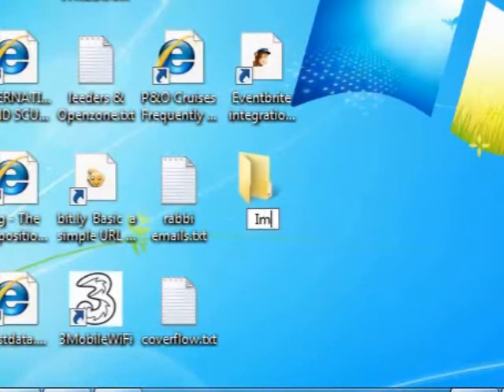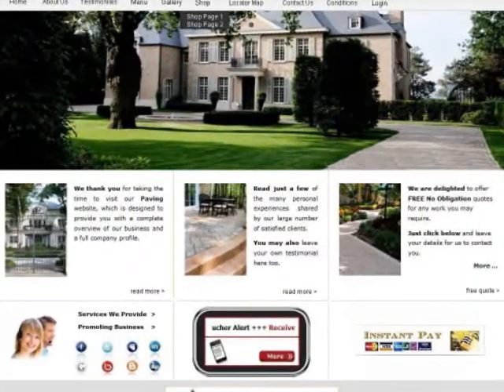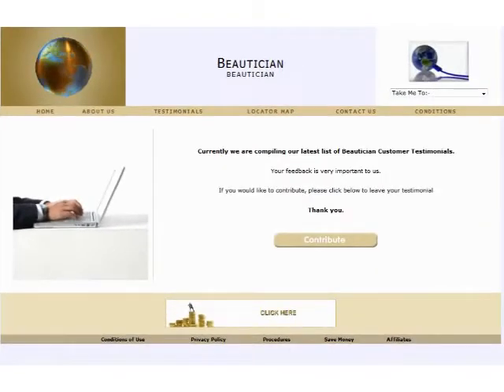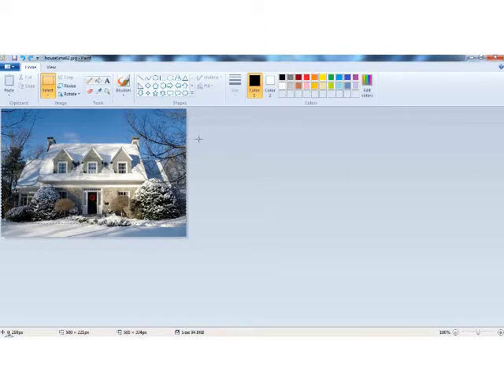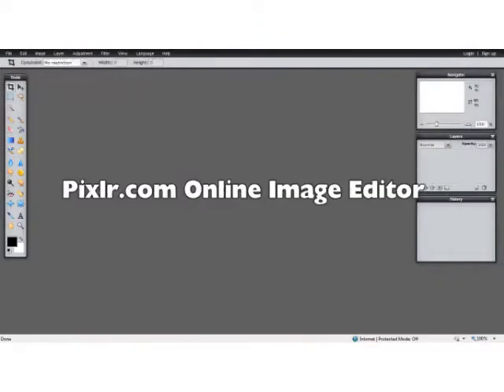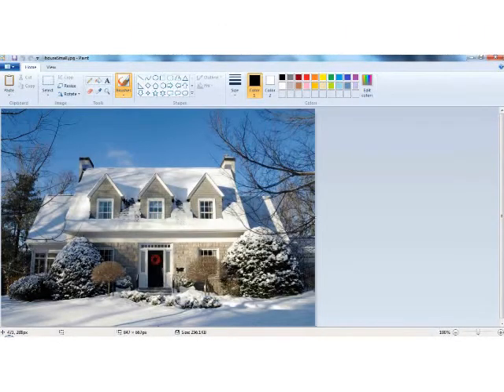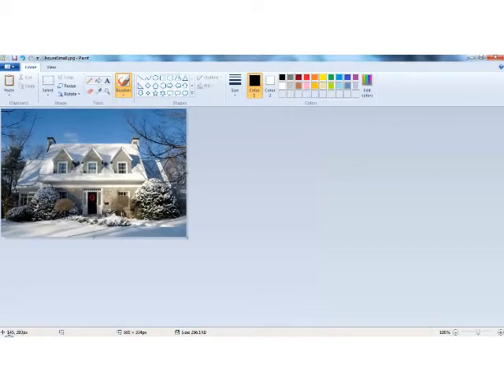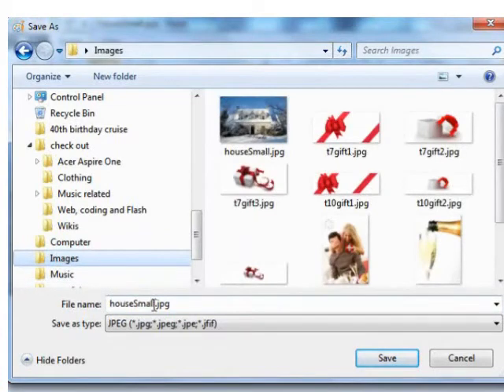How to edit images for use with an MIW website using Paint on PC.